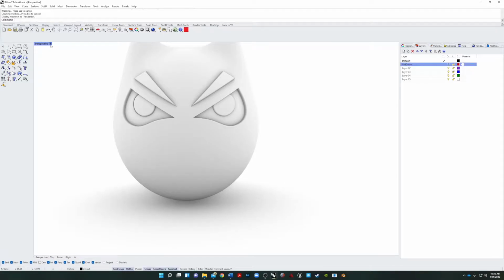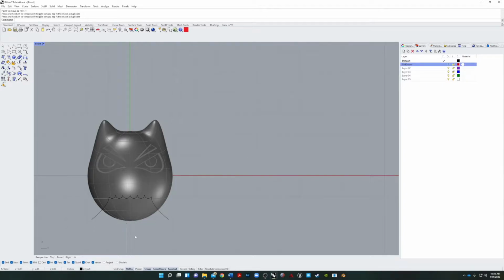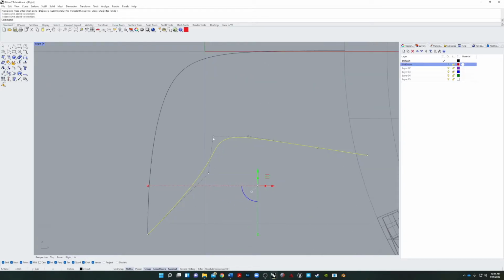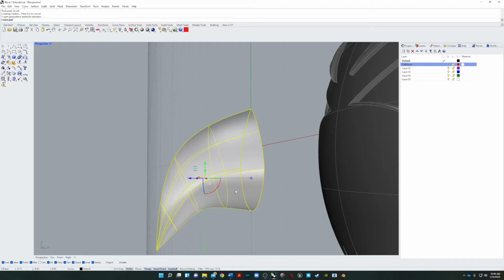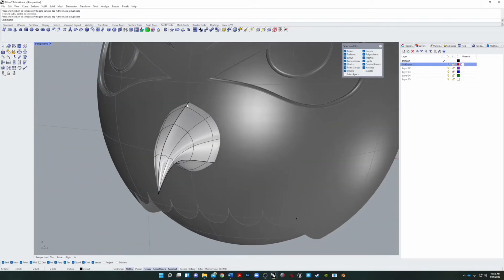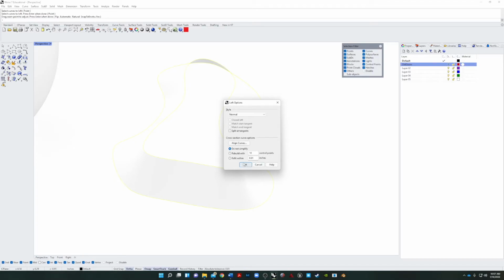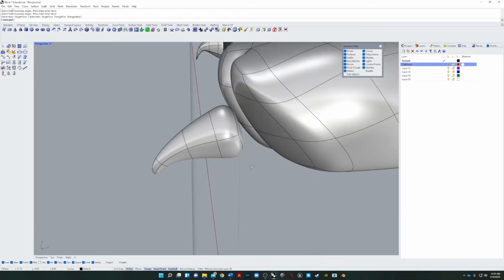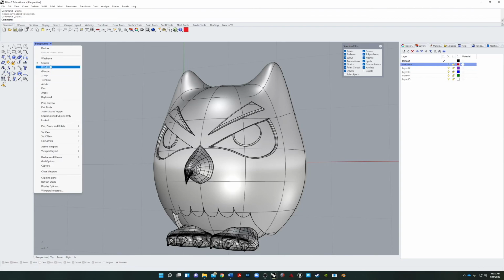Owl Rhino Organic Modeling Part 2